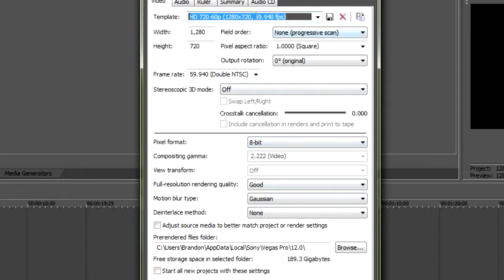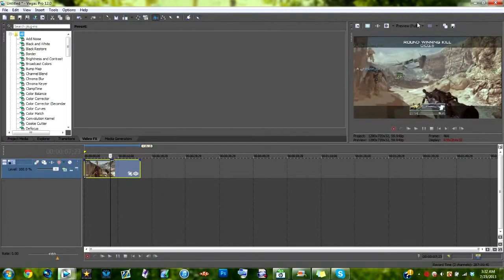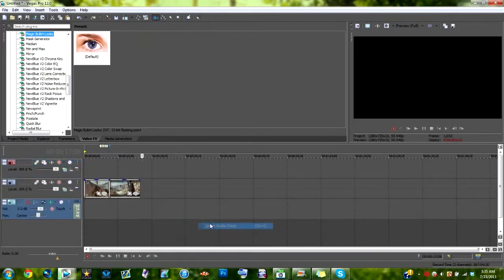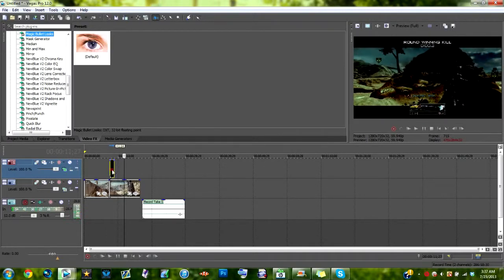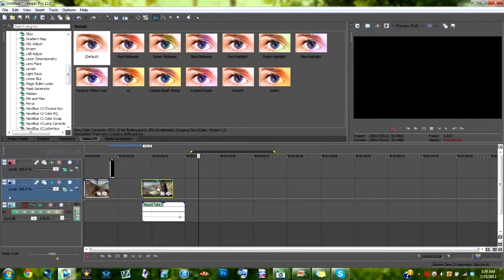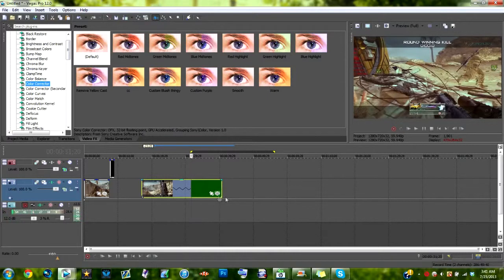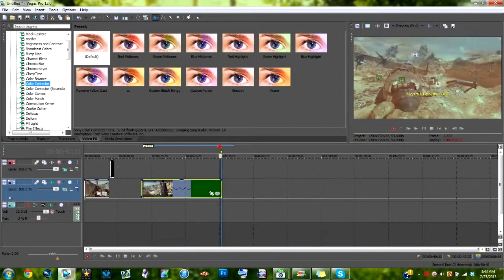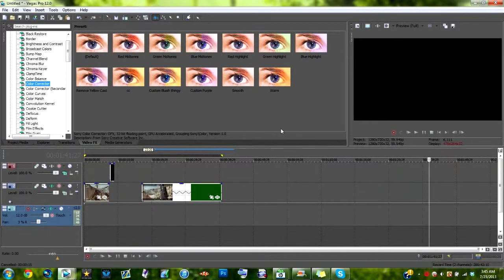The Basics Of Sony Vegas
Hey guys Tracky here I tried to cover everything I could that I wanted to so hope you enjoy little lengthy video if you watched the whole thing comment saying you did :)
Also my episode 6 which is a dual with JaFree is coming out tomorrow on my Bday yay! Ill be 15 so yea :p